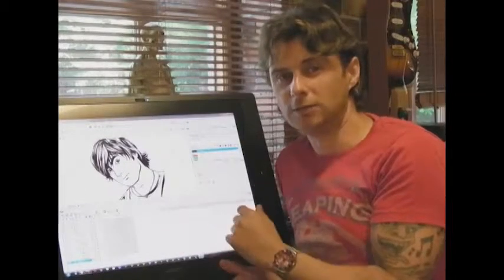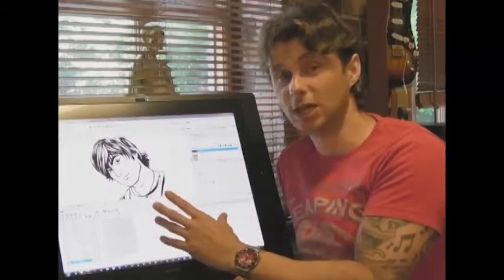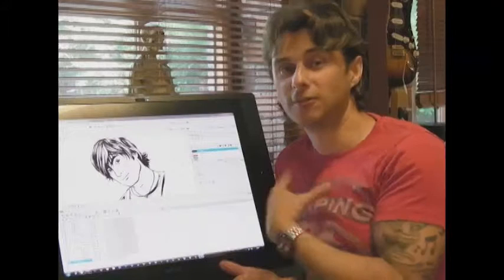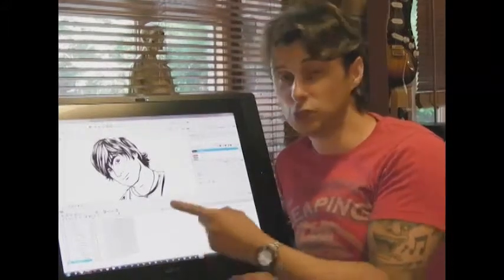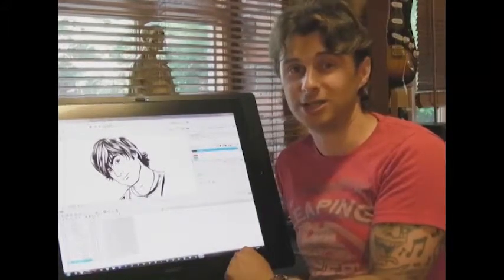Kev Bayliss - What I Like About Harmony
Contest Entry from Kevin. - The Toon Boom "What I Like About Harmony" Contest was available for public voting from September 23 until October 4, 2013. See the winners